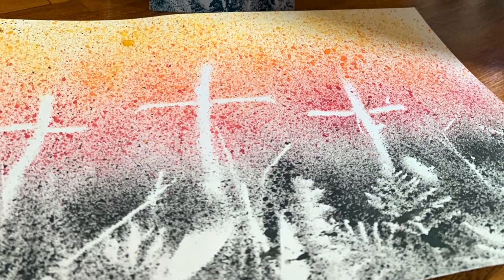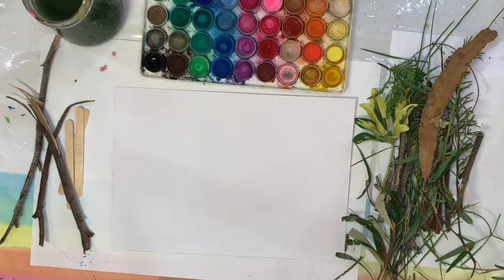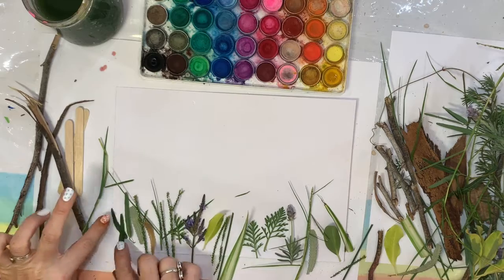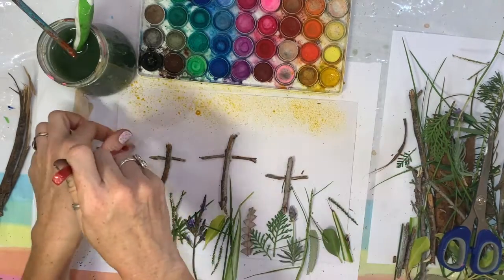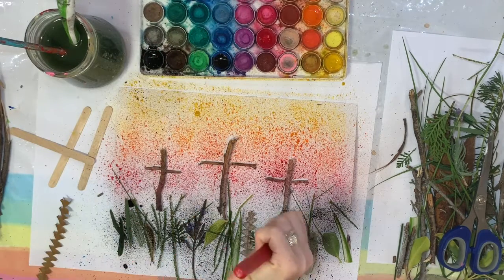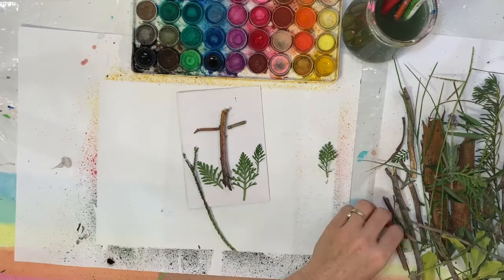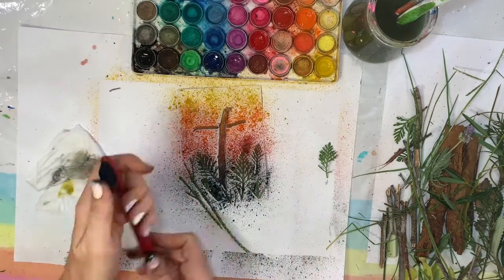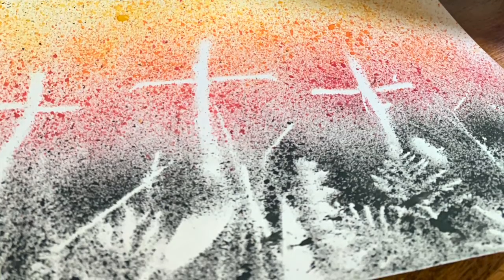Easter splatter Art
Splatter paintings of religious Easter scene.
What you need
Cardboard (recycle from cereal box) or paper
Leaves and sticks from the garden
Watercolour Paint
Water
Toothbrush